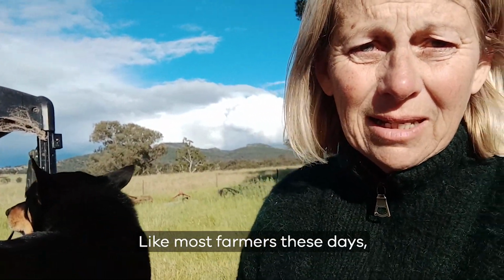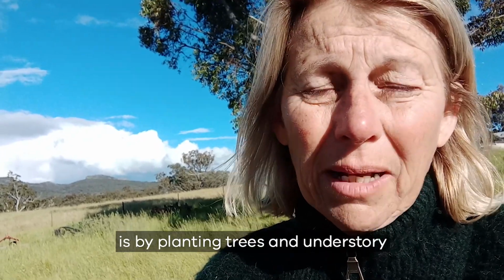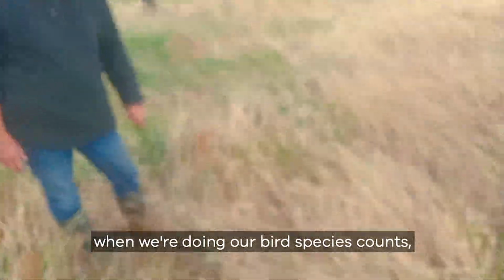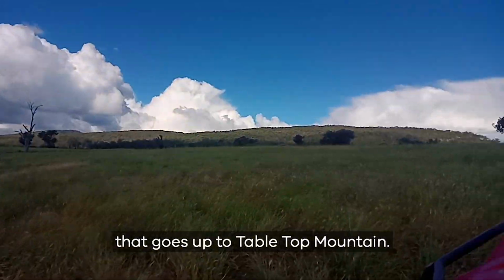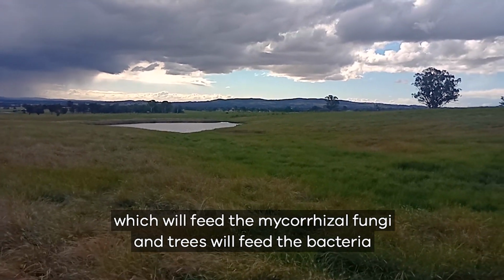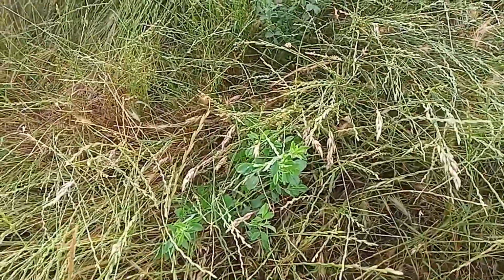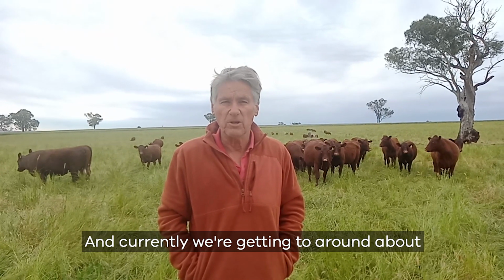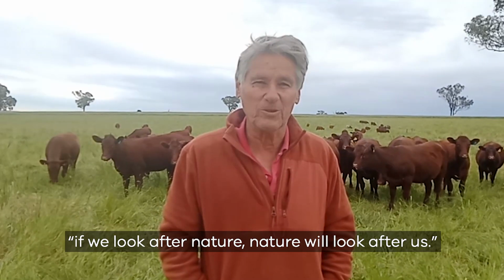Meet Jill and Ian Coghlan - Climate-Smart Ag Fellowship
Jill and Ian Coghlan share their experiences building ecological values into their on-farm practices at their cattle stud properties. Jill was a participant in our Climate-Smart Agriculture Fellowship program, sharing knowledge and skills with other fellows across Victoria and surrounds.